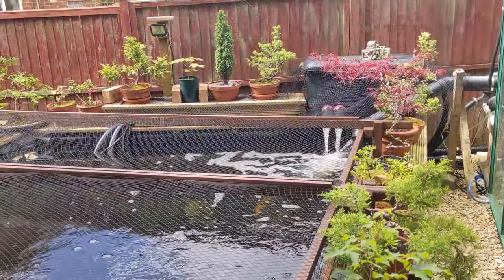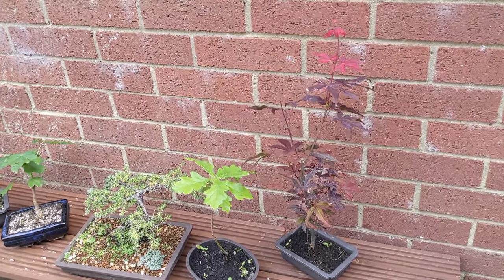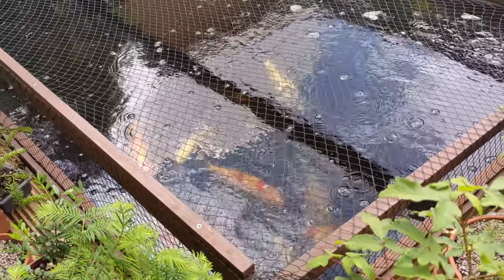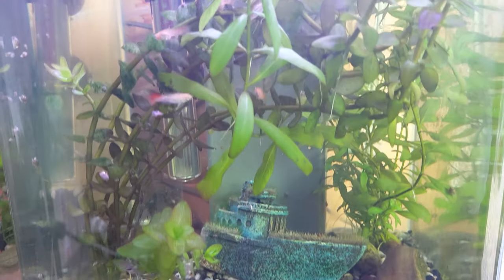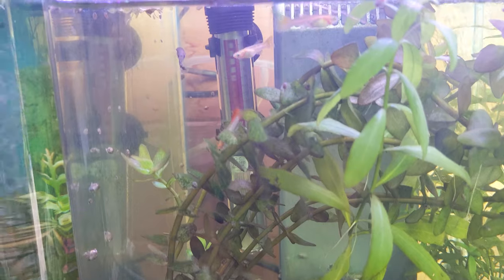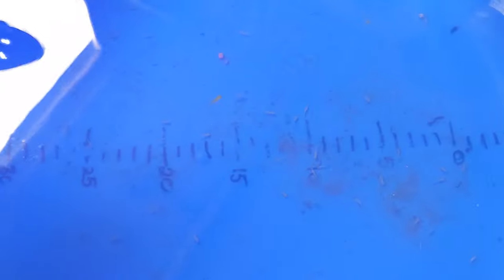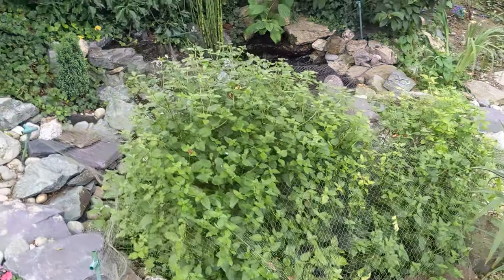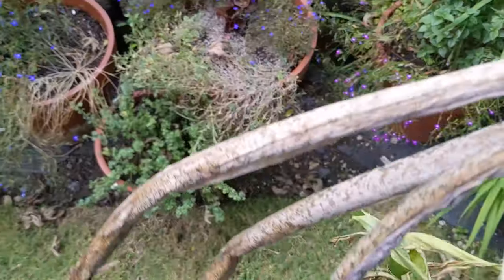Bonsai, Garden & Pond Update (28.07.2021, Koi, UK)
In this weeks update we briefly check in on the bonsai, see how the pond and koi are getting on. Have a quick look at the garden, nature pond and stink plant. Then a small update on how the accidental spawn koi fry & Guppies are progressing.

Check out The Balding Reefers Channel. Livestreams Every Friday 8pm GMT:-